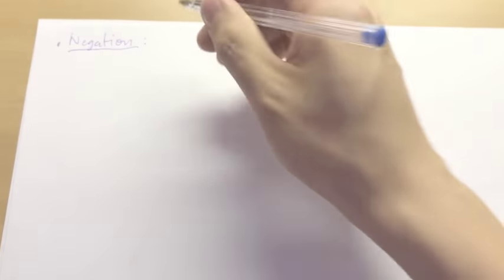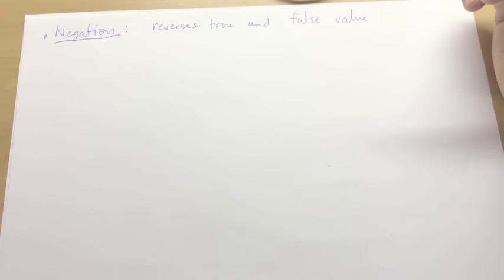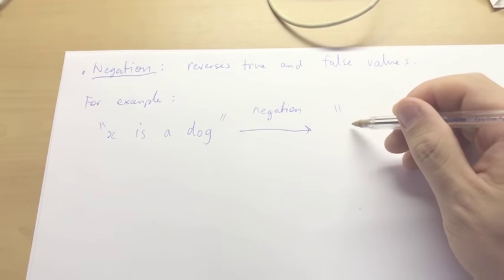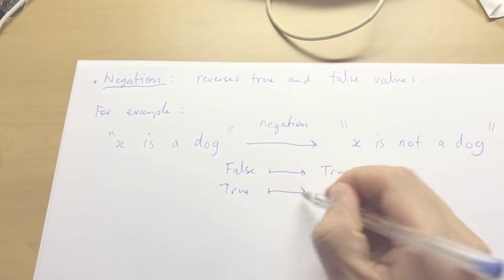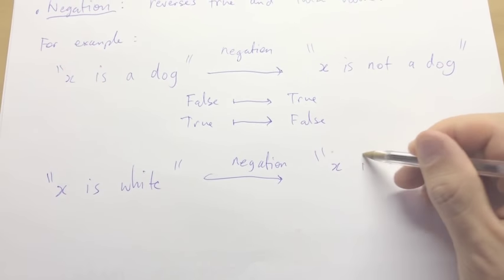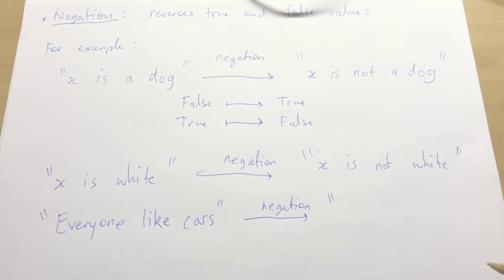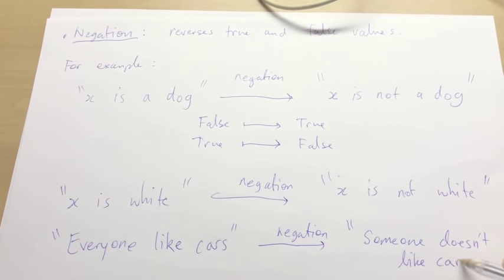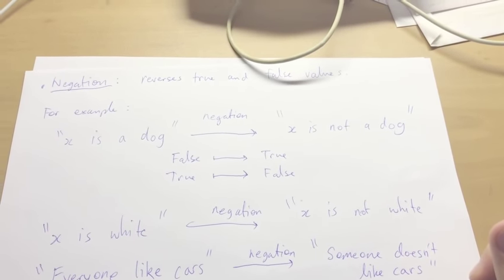Logic of NOT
The logical operation of negation is discussed with examples.